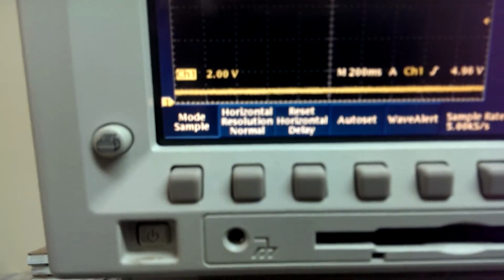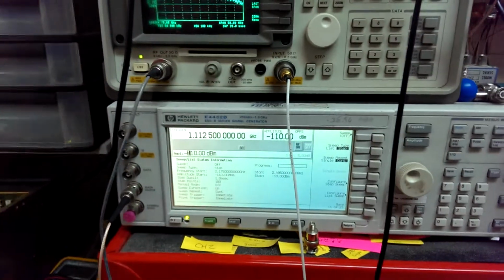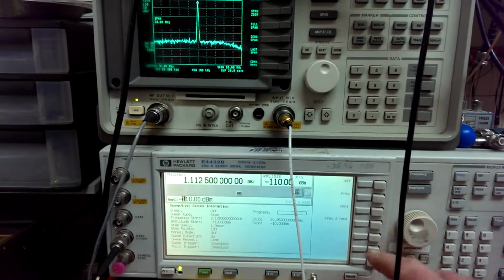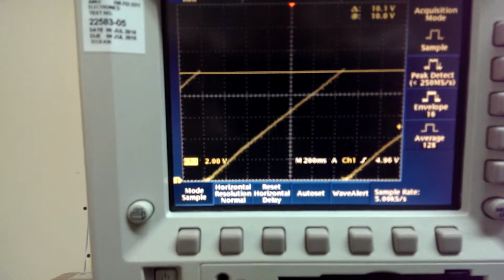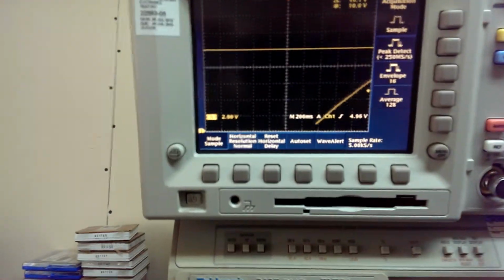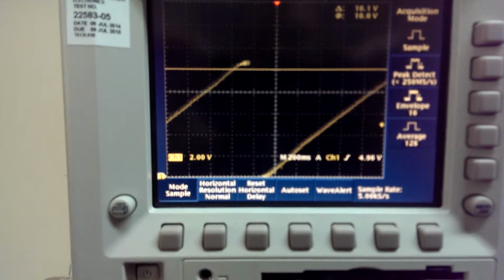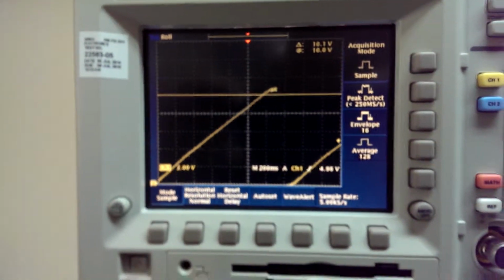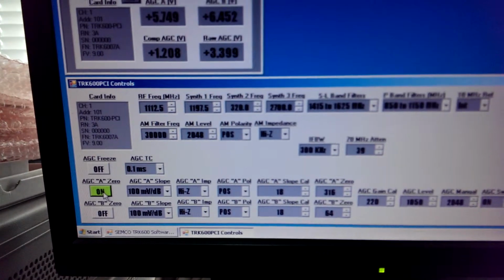Rev3 tracker Agc linearity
Here is the linearity of the AGC in the 100mV/dB (10V) scale.